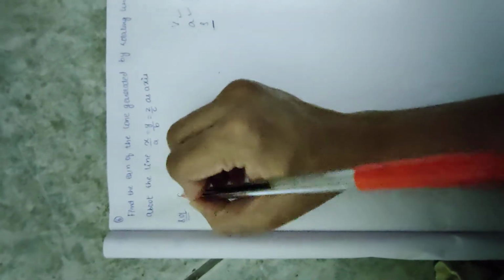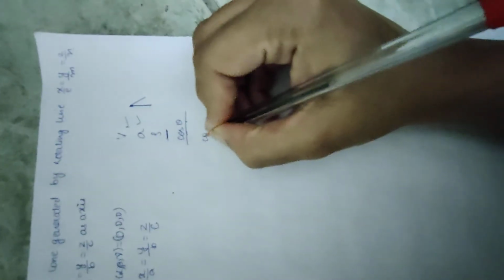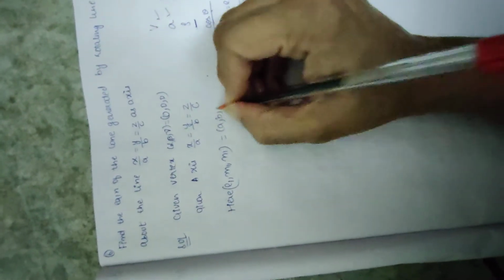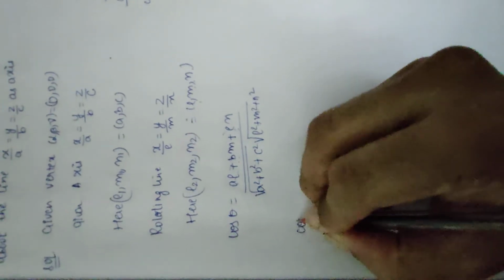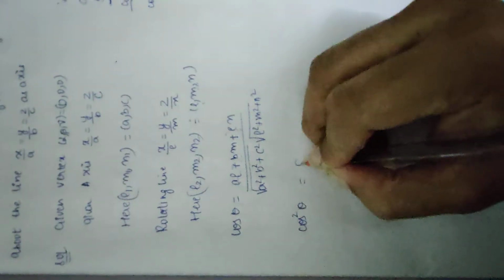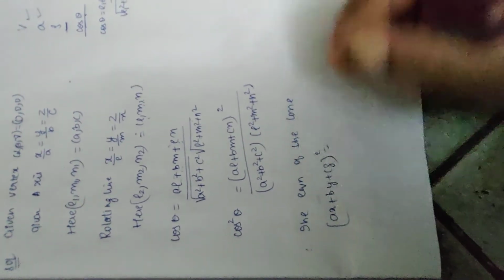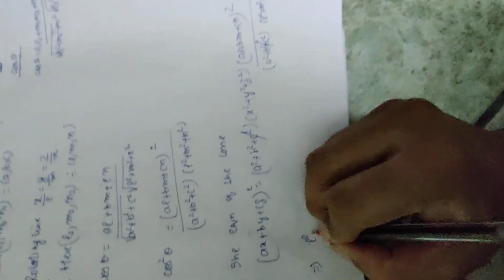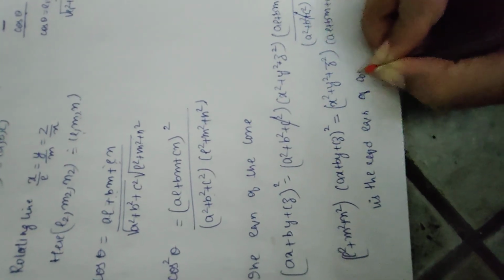Cone Ex 8 Problem no 6